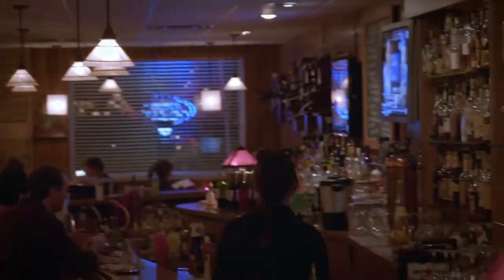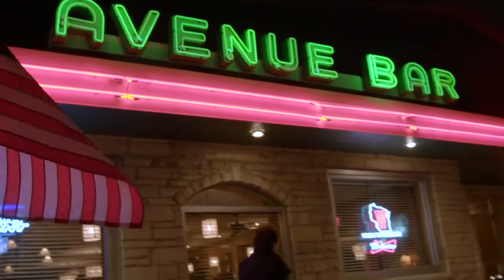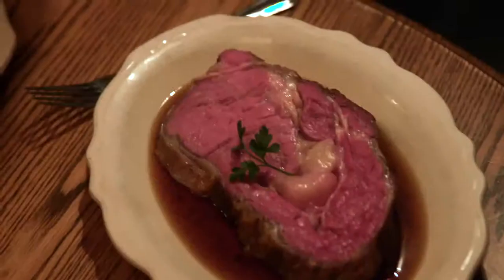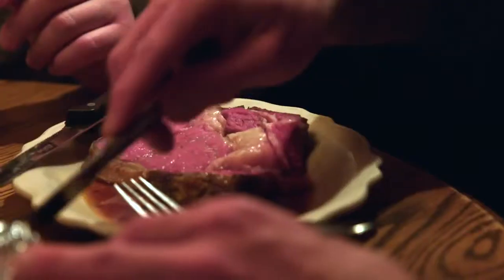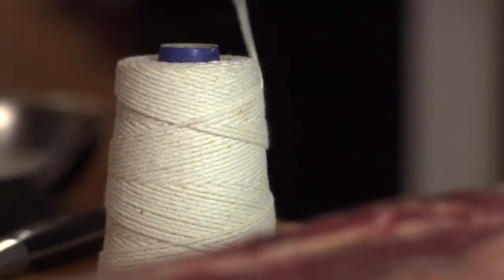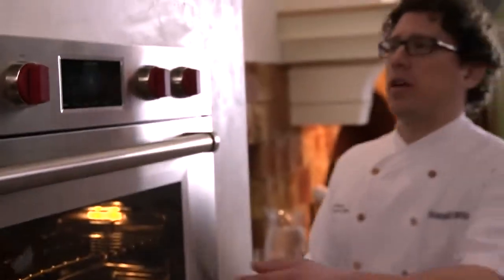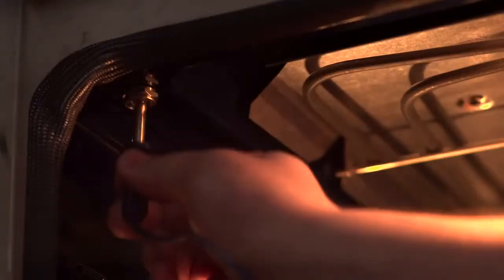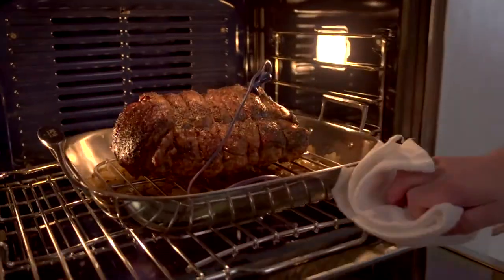Showstopper Meals at Home with the Wolf M Series Oven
Prime rib at home? Absolutely.

Now you can recreate that succulent Saturday night steakhouse prime rib at home, with a little encouragement from Wolf’s Chef Coleman and the Gourmet Mode on Wolf's M Series Oven.

The onscreen menu guides you through simple set-up – all you need to know is what you’re cooking and how you’d like it done!

to learn more.

Showrooms:
Makati
The Residences at Greenbelt
Ground Floor, Manila Tower, Esperanza Street, Makati City
Open Mondays to Saturdays, 10am to 6pm (6pm to 7pm by appointment)

Bonifacio Global City
Twenty-four Seven McKinley
24th Street corner 7th Avenue, McKinley Parkway, Bonifacio Global City, Taguig
Open Mondays to Saturdays, 10am to 6pm (6pm to 7pm by appointment); Sundays, 1pm to 6pm

Mandaluyong
Pioneer corner Reliance Streets, Mandaluyong City
Open Tuesdays to Saturdays, 10am to 6pm (6pm to 7pm by appointment)

Cebu
The Design Center of Cebu
P. Remedios corner A.S. Fortuna Streets, Mandaue City, Cebu
Open Mondays to Saturdays, 9am to 6pm (6pm to 7pm by appointment)